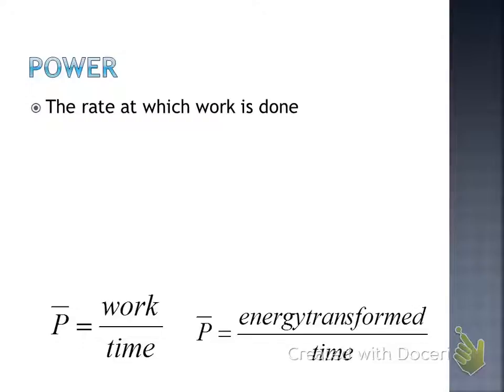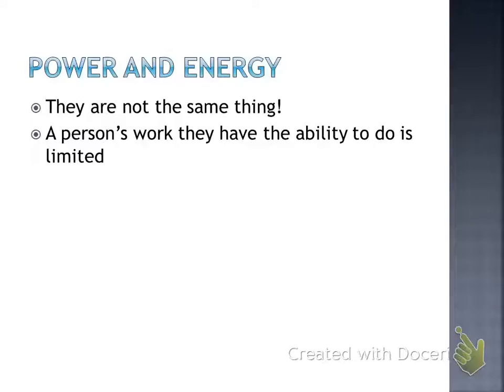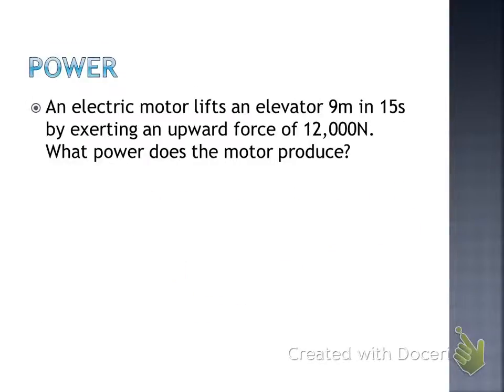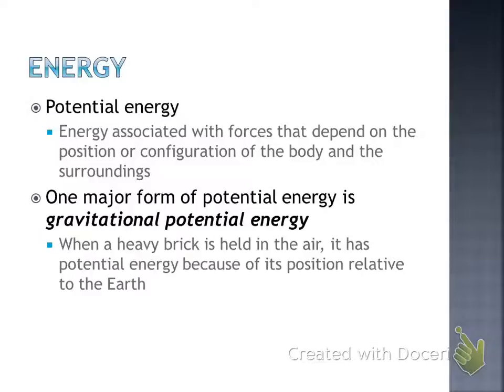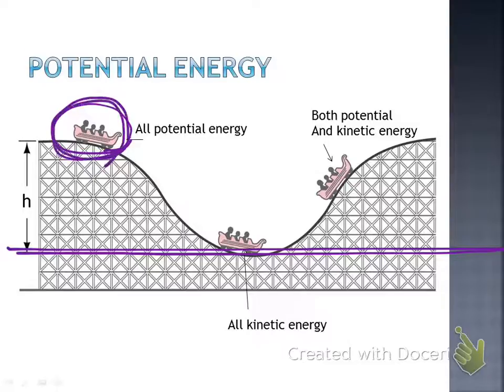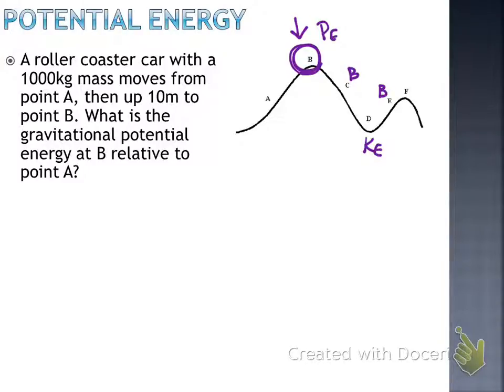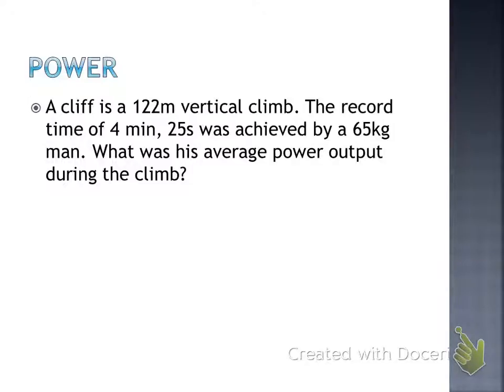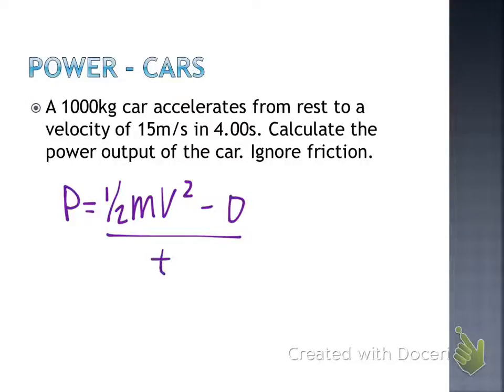Physics Power 3.30.17